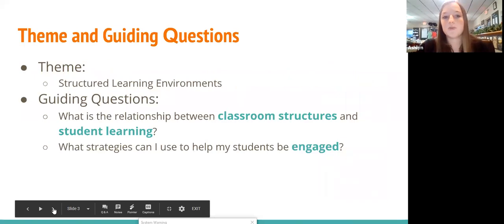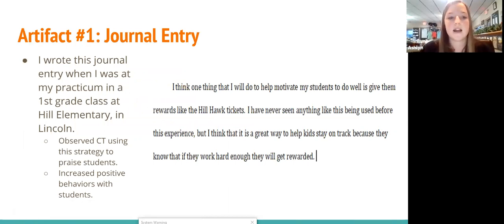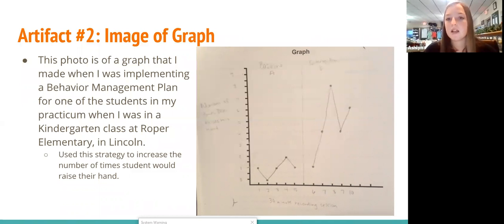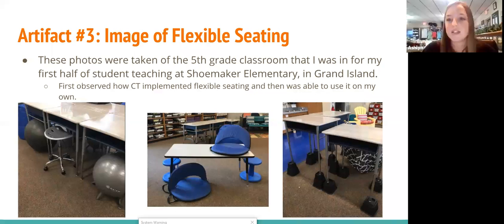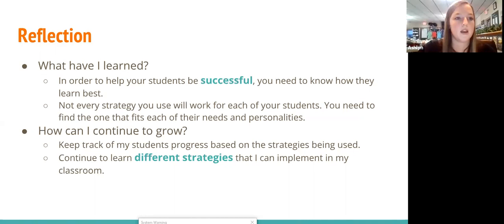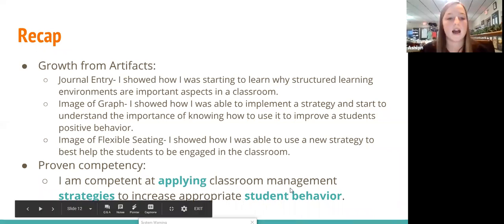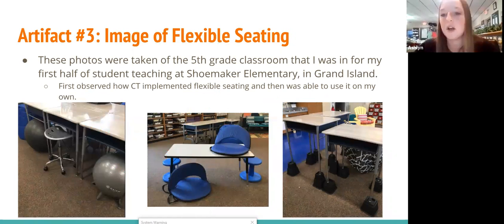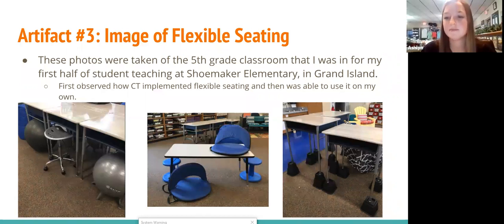Ashlyn Roth fall2018